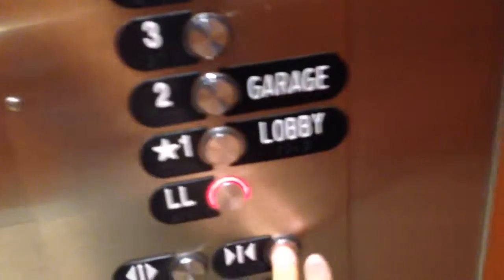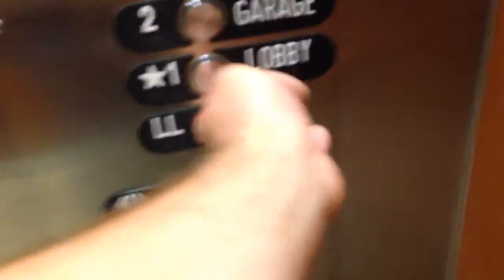OTIS Gen2 Bottom-Drive Traction Elevators @ Sharp Memorial Hospital, San Diego, CA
According to OTIS reps, these are actually Bottom-Drive. These are VERY FAST, smooth and have shiny cab interiors! Installed in 2008. Speed: 400 FPM.